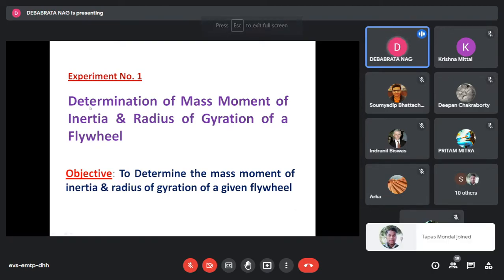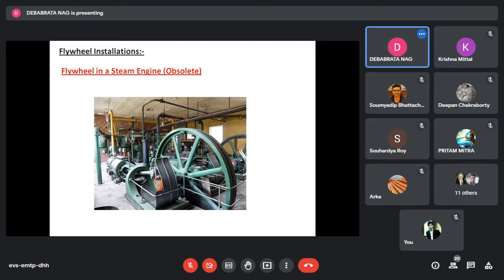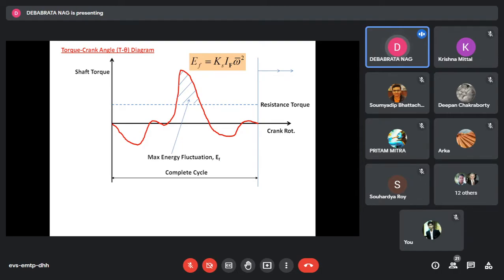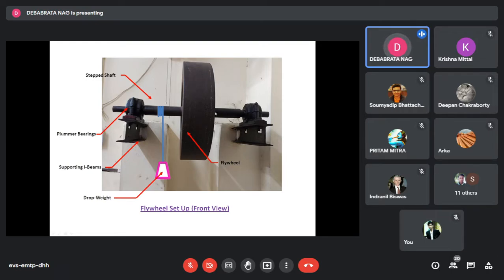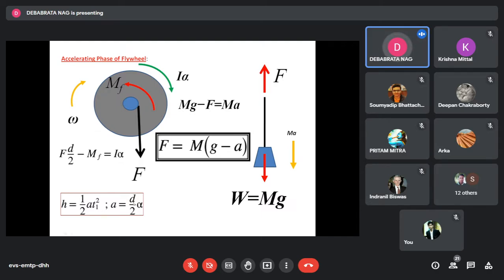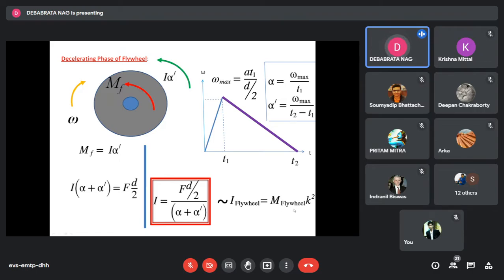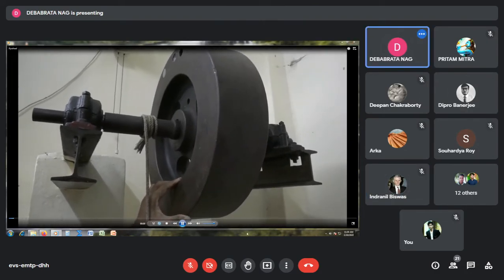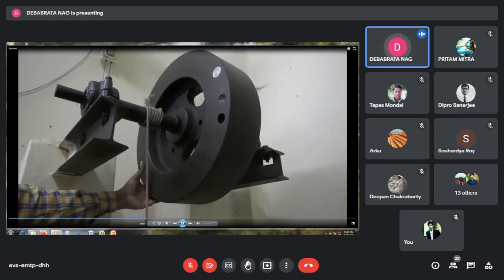BME-2 | Semester 4 | B3 | Applied Mech. Lab | LEC 1 | DN Sir | 19/01/2022